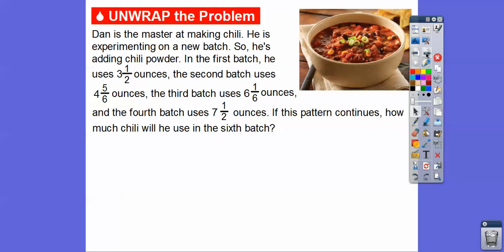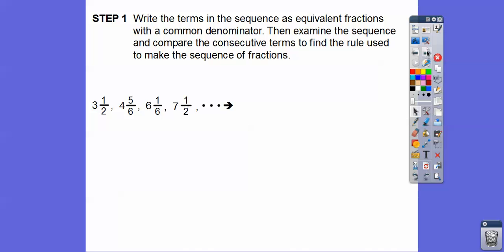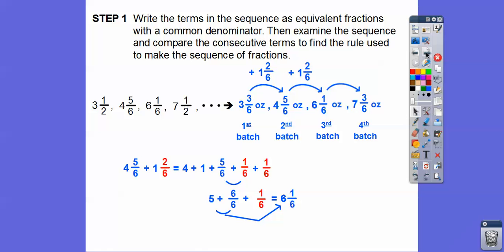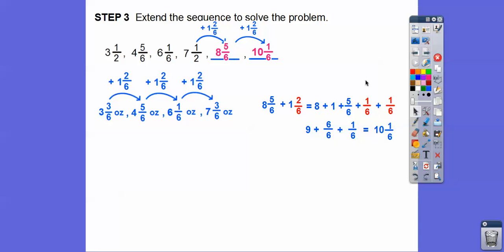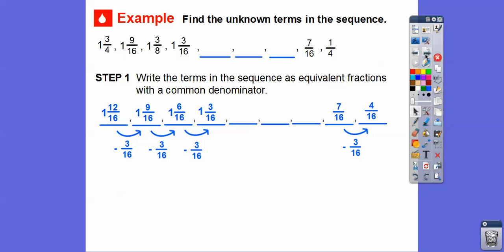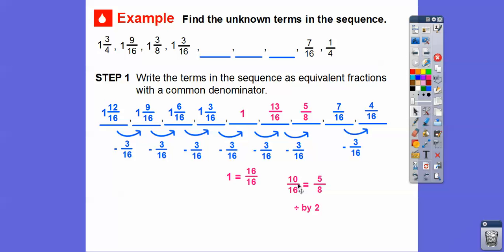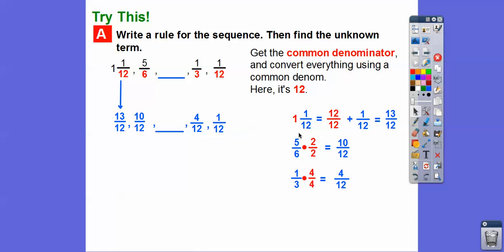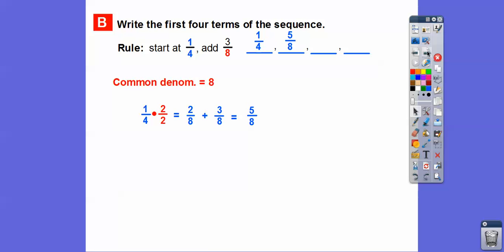Patterns with Fractions - Lesson 6.8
The trick with this lesson is to make equivalent fractions using common denominators. Then it's easier to see the pattern. Think: common denominator!